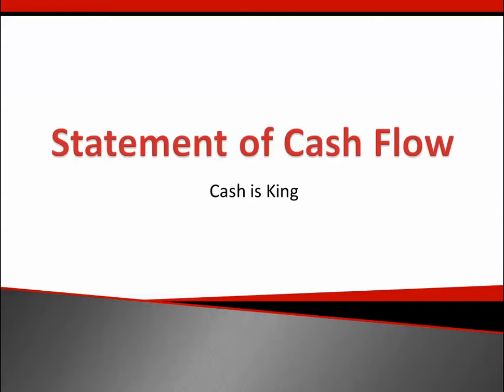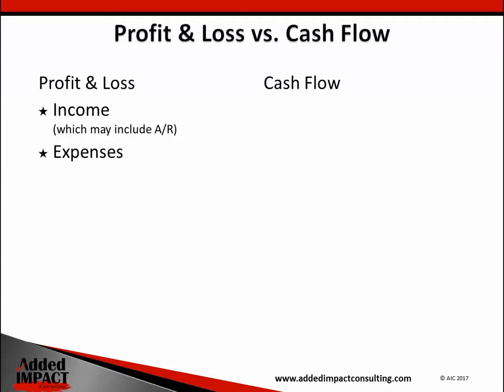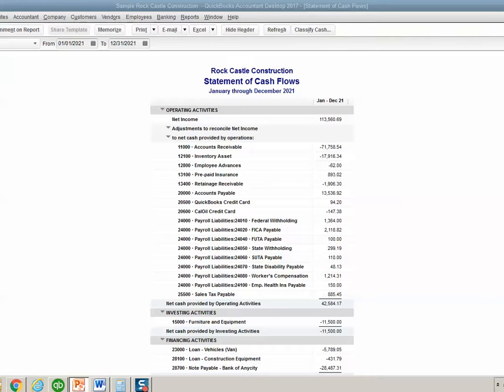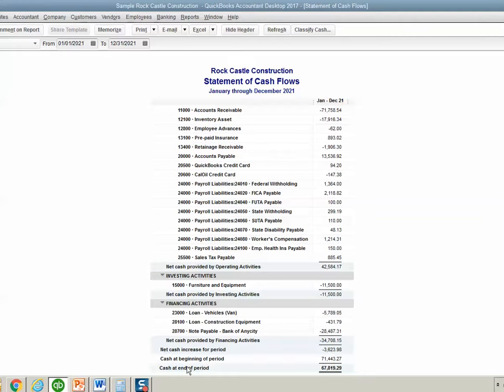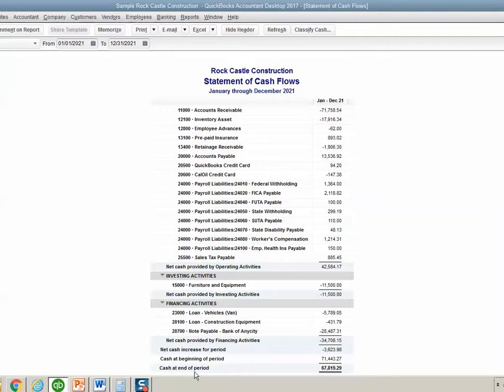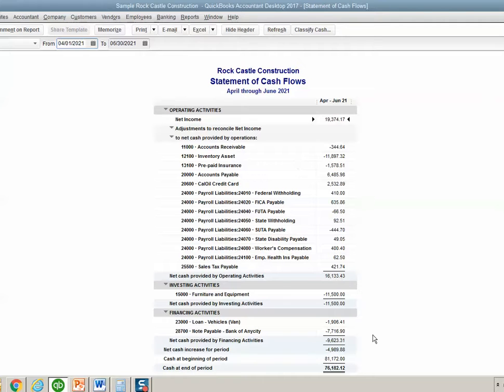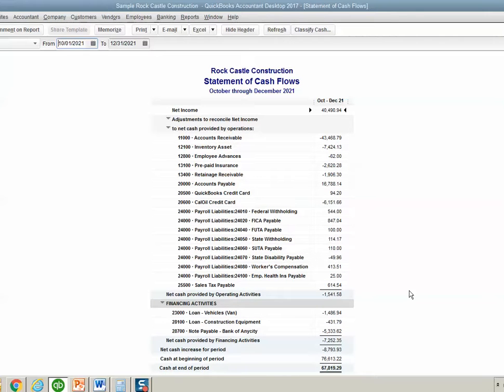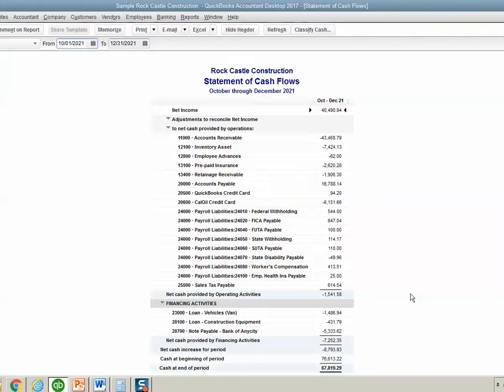Part 3: Be a Financial Statement Superhero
Understand and use a Cash Flow Statement to make smarter business decisions.